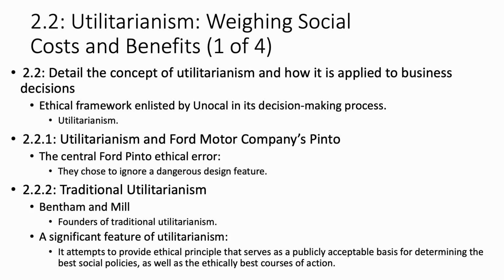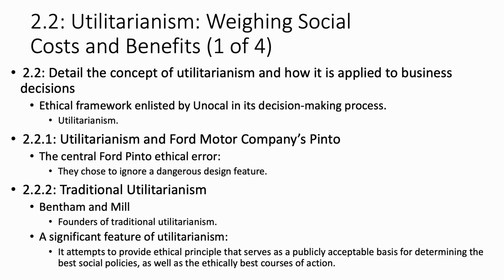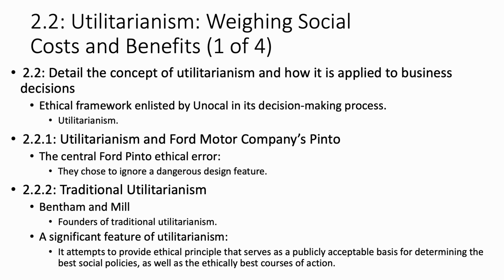Utilitarianism Part 1